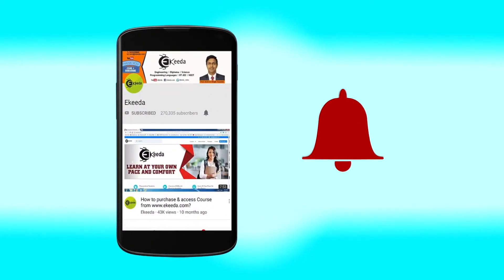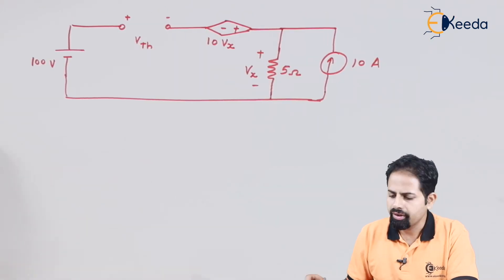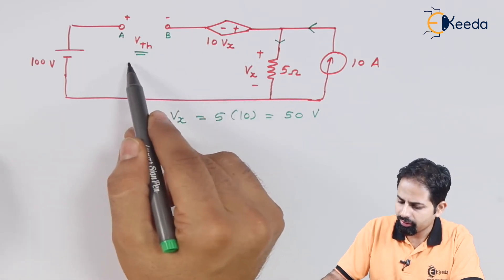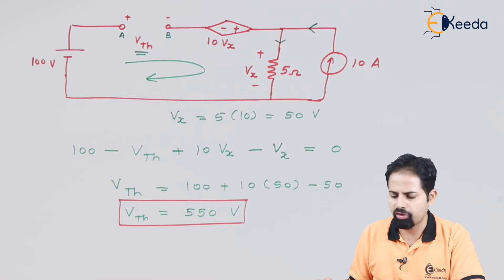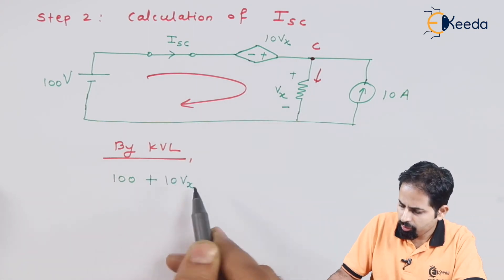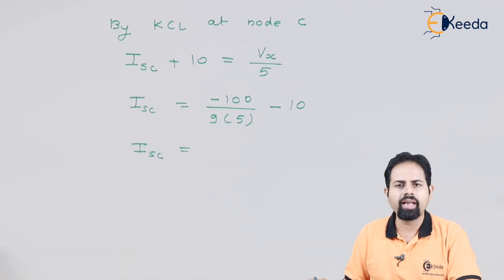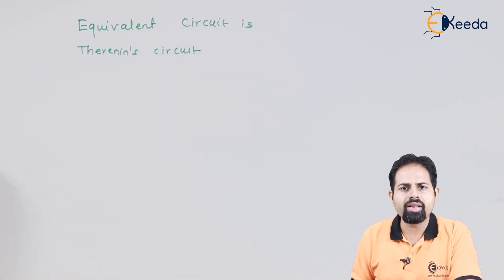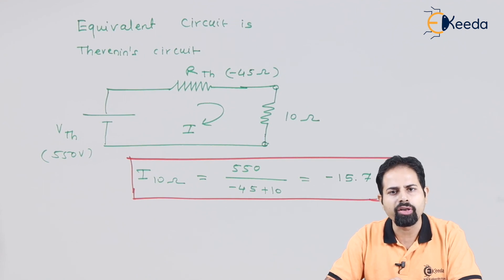Thevenin's and Norton's Theorem with Dependent Problem 4 | DC Circuits and Network Theorems | EXTC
Explore Thevenin's and Norton's Theorem in DC Circuits with Dependent Problem 4! This video dives deep into understanding these theorems, crucial in electrical engineering. Delve into solving practical problems, unraveling complexities to simplify circuits, and grasp the significance of dependent sources. Perfect for EXTC students and anyone seeking a solid grasp of circuit analysis. Join us to master these fundamental concepts, crack problems effortlessly, and elevate your understanding of electrical networks. Don't miss this opportunity to strengthen your knowledge and ace your studies in DC Circuits and Network Theorems!

Happy Learning.